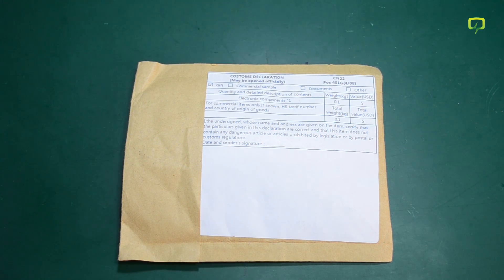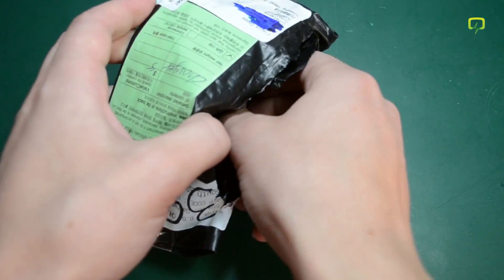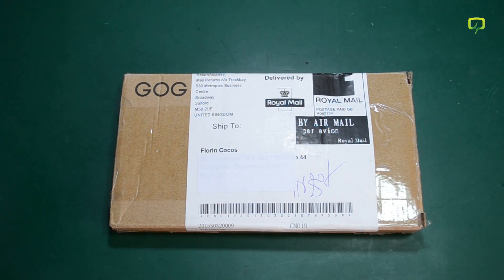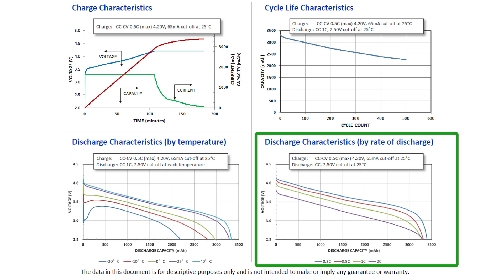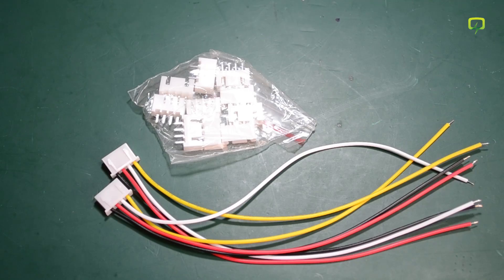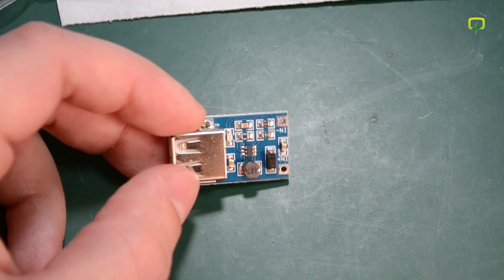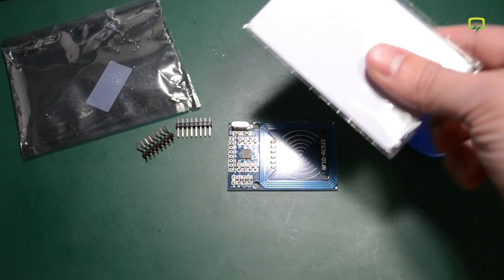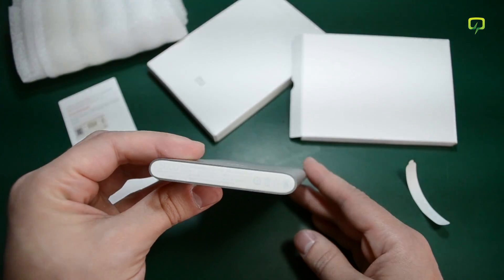Voltlog #11 - InTheMail: ICR18650-26F NCR18650B Mifare RC522 RFID Xiaomi 5000mAh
3S JST connector cable

DC-DC 0.9V-5V USB Output Charger Step Up Power Module

ESD Anti-Static Shielding ZIP LOCK Bags

TI Precision Amplifier Quickstart Kit AMPQUICKKIT-EVM
OPA313, OPA314, OPA316, OPA170, OPA171, OPA172